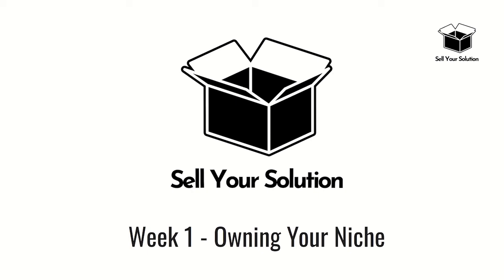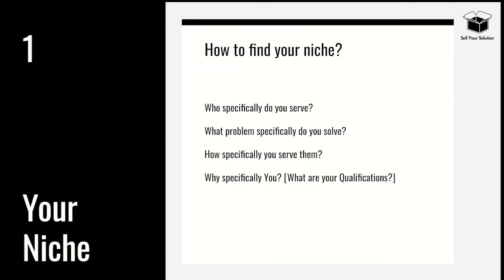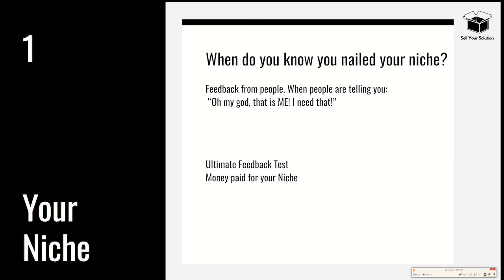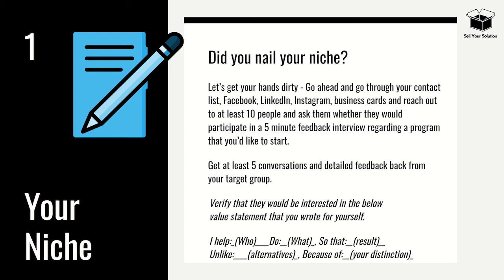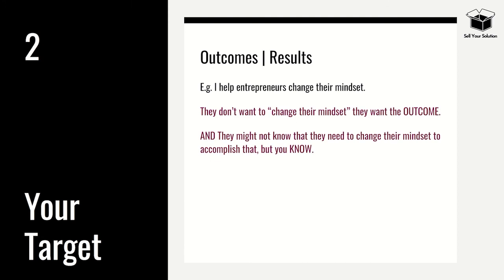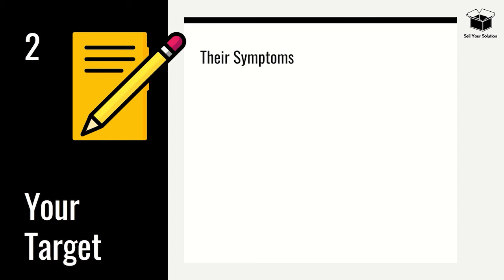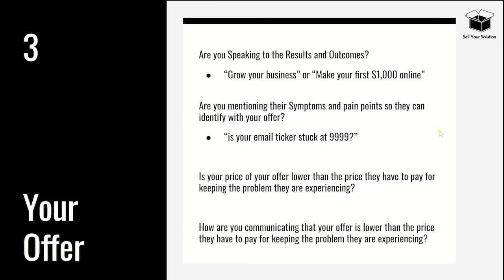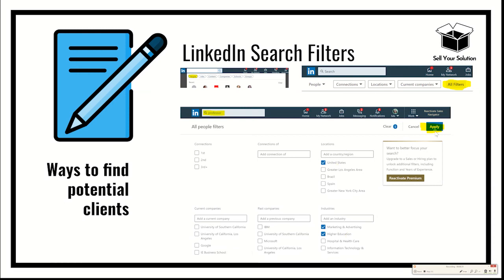Sell Your Solution - Week 1